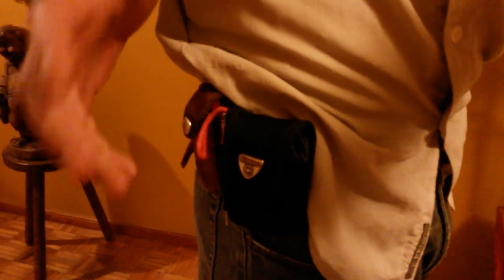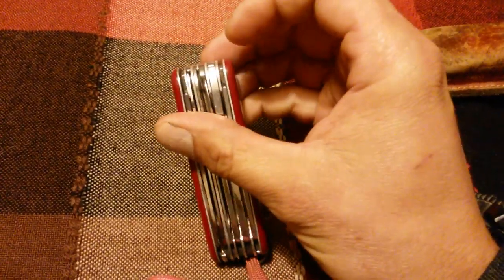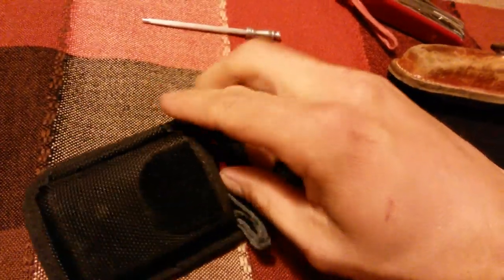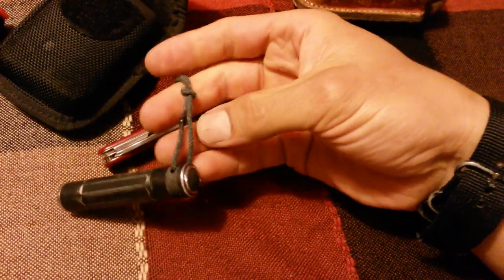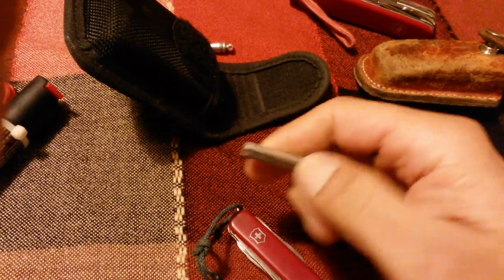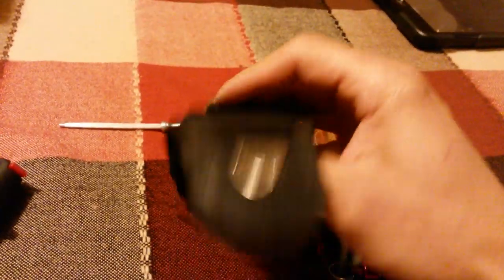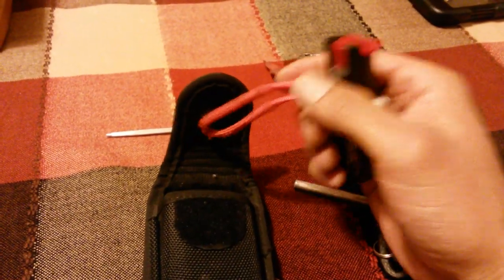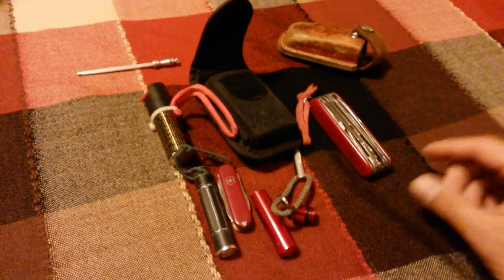PERSONAL DEFENSE/survival urban EDC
A small belt pouch that I carry everyday for personal defense and other multiple uses in urban environments